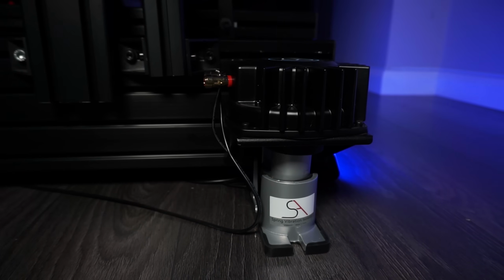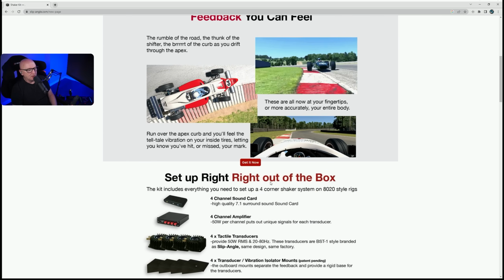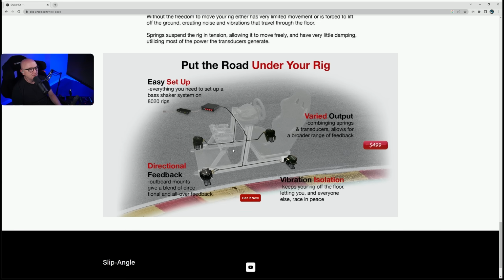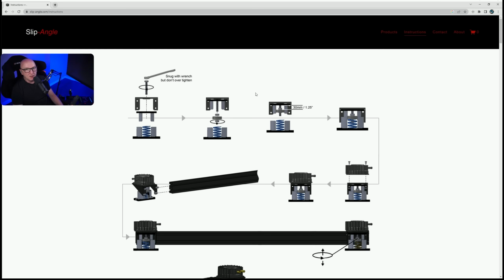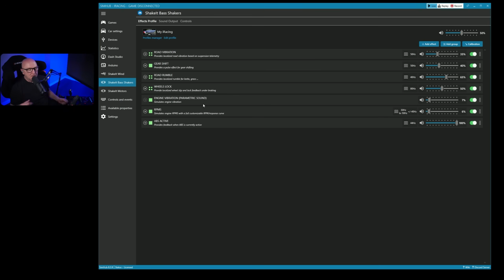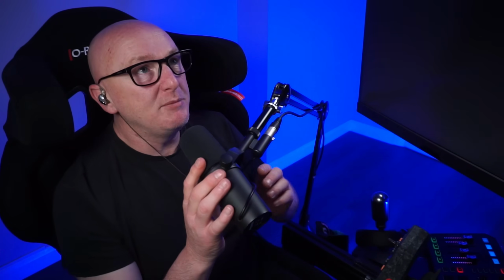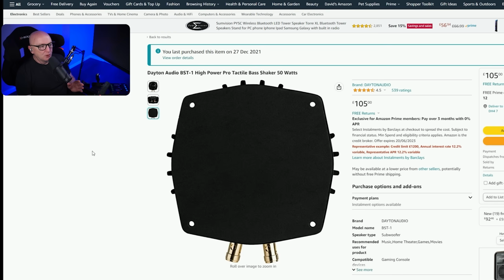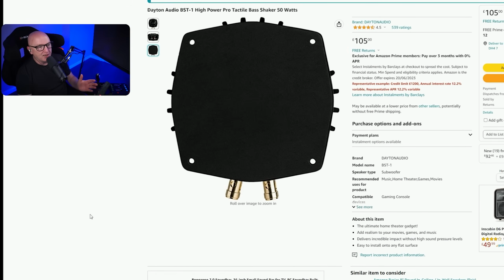Checking out the SLIP-ANGLE 4 Corner Bass Shaker kit!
If you would like to know more about the product you can check it out on the link below -

✅Be a member of the Cam Fam!

✅Do you want good clean fixed GT3 racing with cash prizes? Please check out the awesome NARL below -

✅I am now partnered with the amazing Coach Dave Academy! Get your setups below!

Socials -
✅Dave Cam Facebook Group